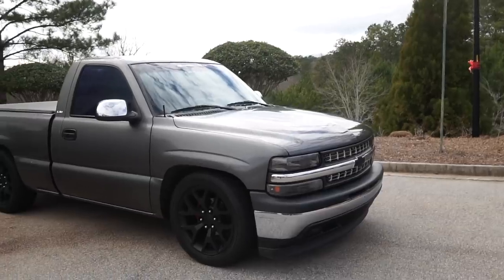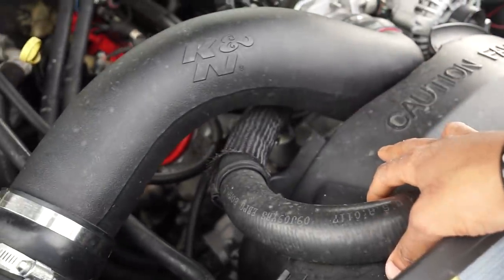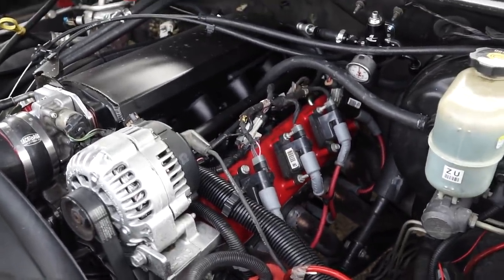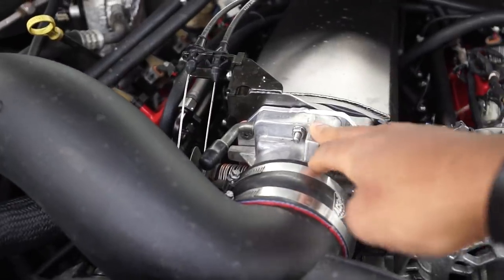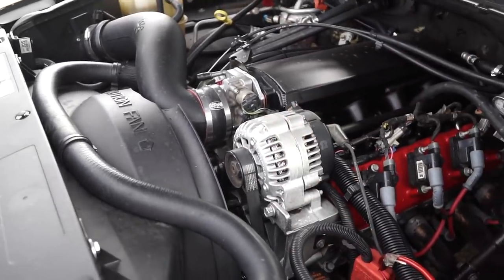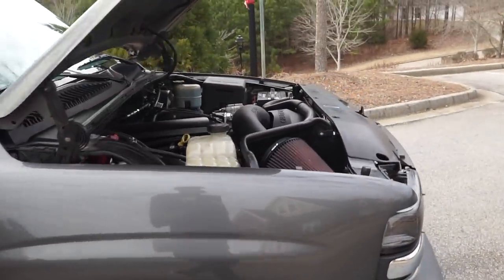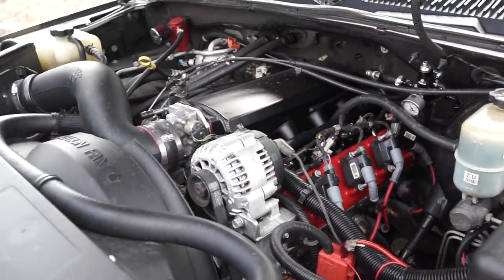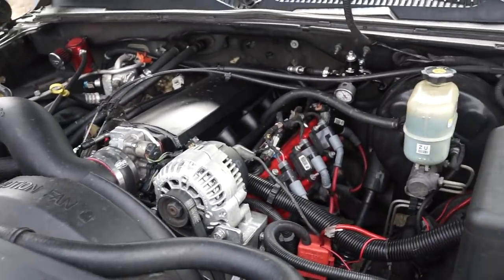How I Built My Cammed 2002 Silverado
I try my best to explain everything that has gone into getting my truck to its current state! Hopefully, I can help someone with this video.

NOCO Jump Box
USB-C with a display
LS Lift Plate
Phone Car Mount
Quick Floor Jack

Make sure to ENABLE NOTIFICATIONS so you don't miss a video!***

Also The Homies!!